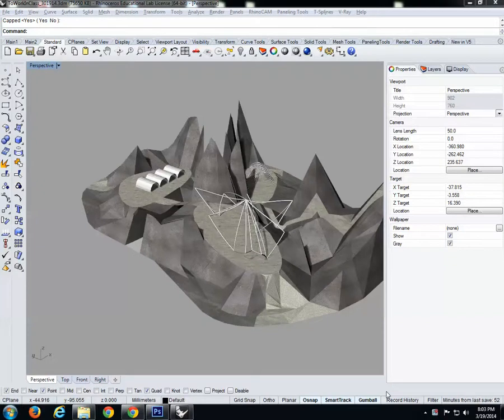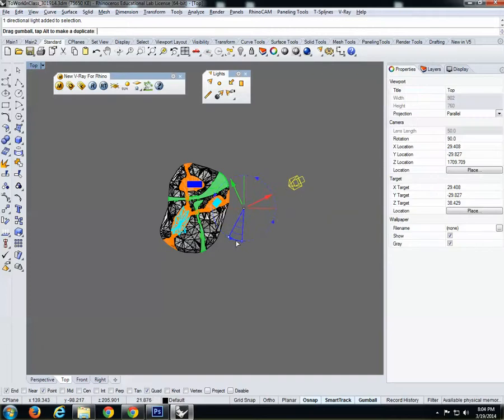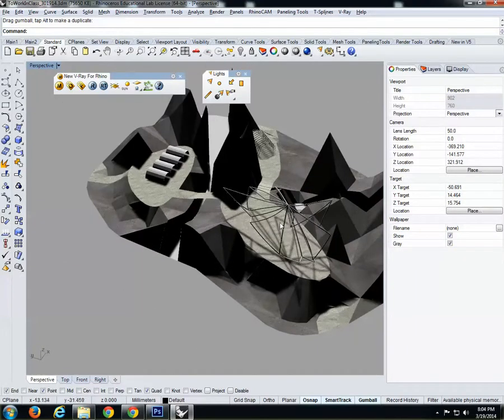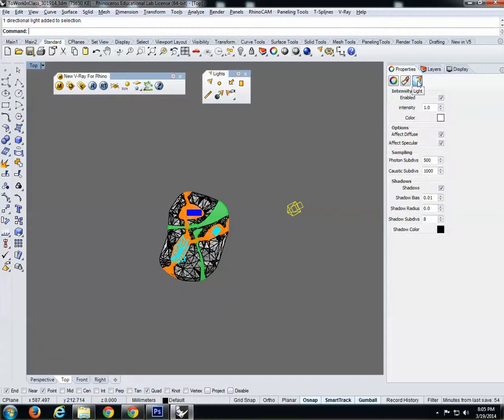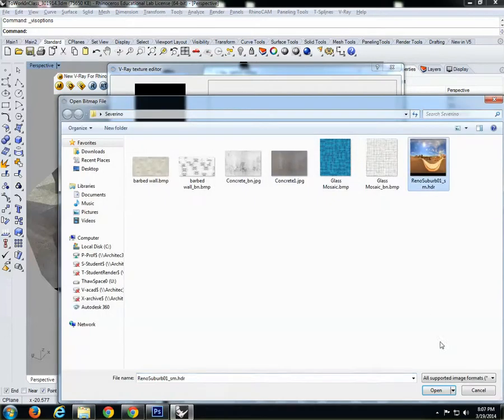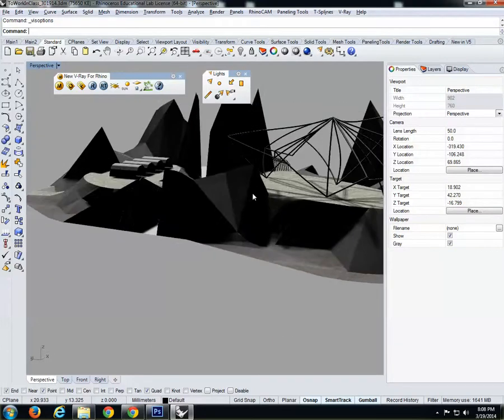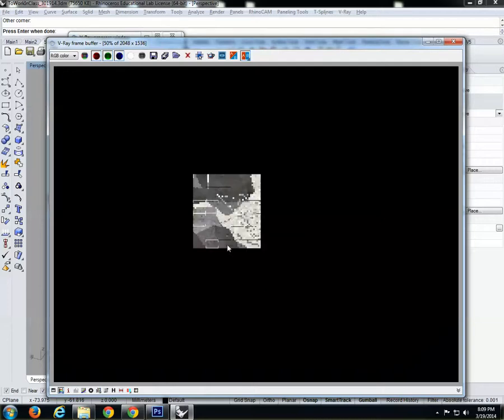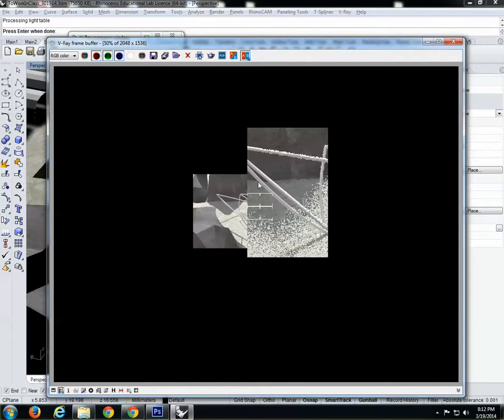002 Rhino_Landscape Project_VrayLightAndEnvironment